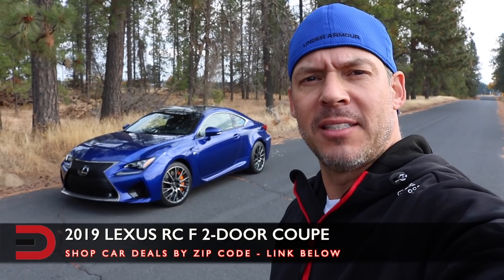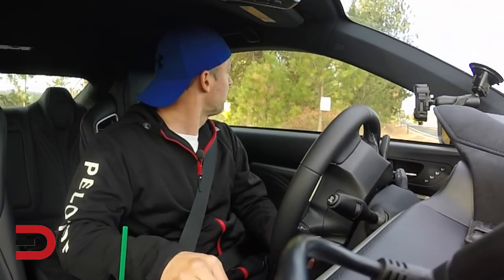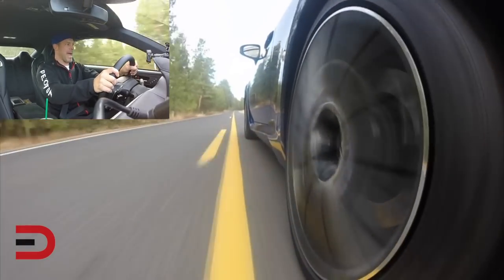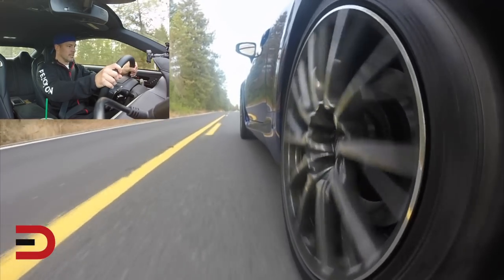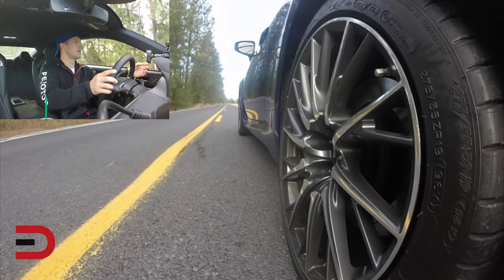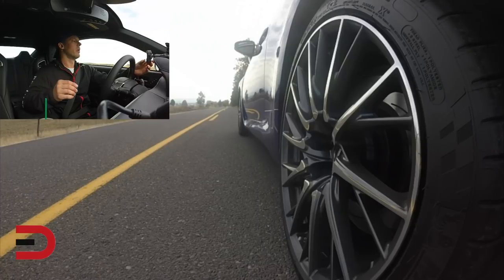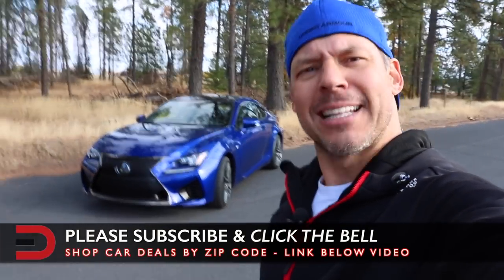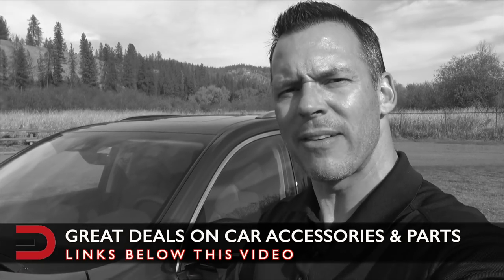How Fast 0-60 mph: 2019 Lexus RC F on Everyman Driver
PRODUCTS, REVIEWS & LINKS:
DJI Mavic Pro 4k Quadcopter Aerial Drone: